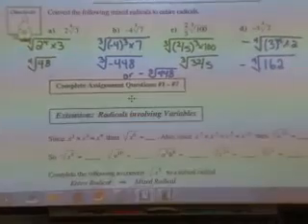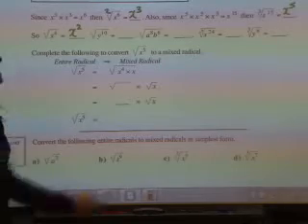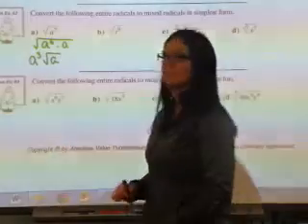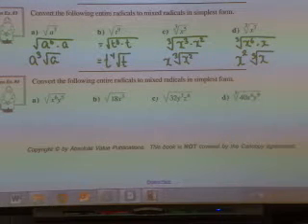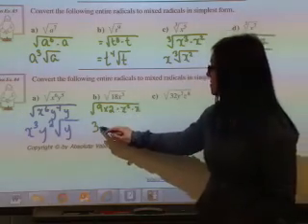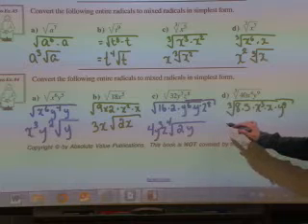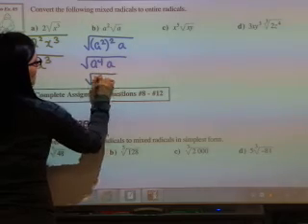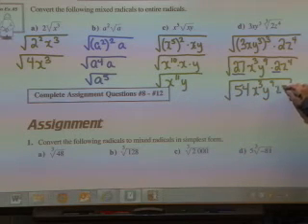Math 10C Ch 1 Lesson 7 Part B